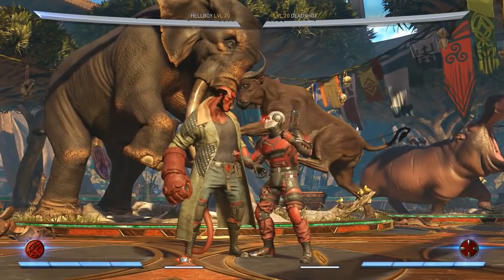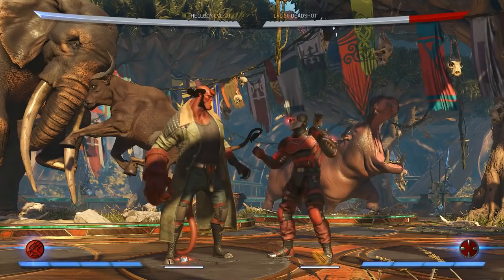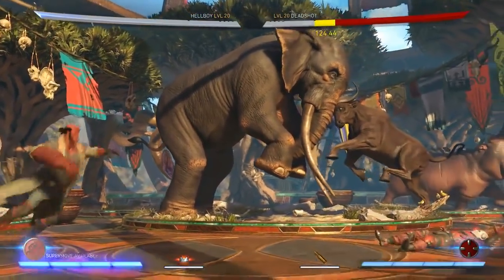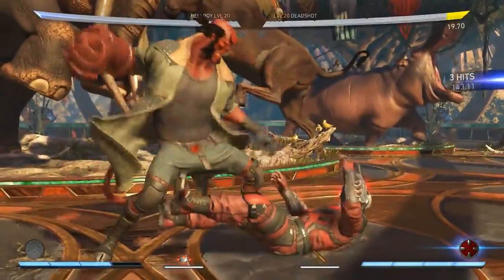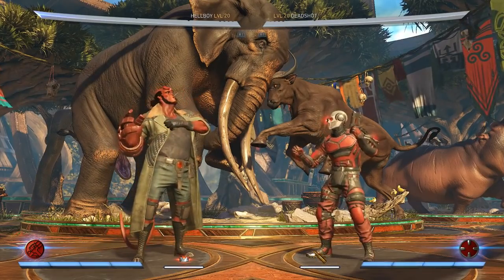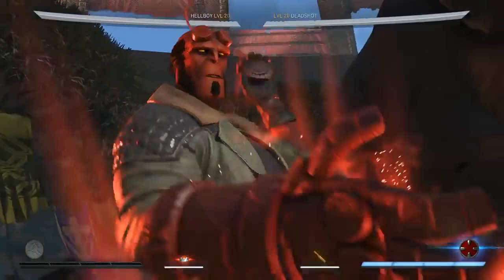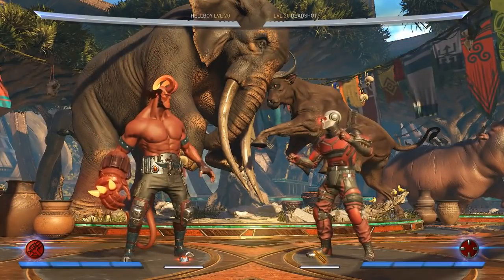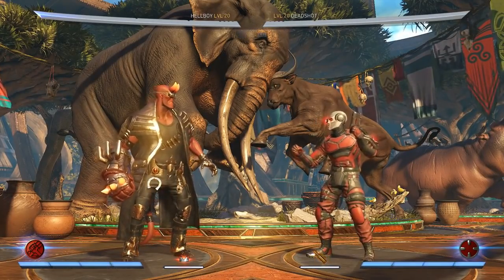Injustice 2 - HELLBOY Character Breakdown Walkthrough @ (60ᶠᵖˢ) HD ✔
Hellboy character walkthrough for Injustice 2

Injustice 2 will release for the PlayStation 4 computer entertainment system and Xbox One beginning on the 19th of May 2017.

 Roster (so far):

 - Aquaman
 - Atrocitus
 - Bane
 - Batman
 - Black Canary
 - Black Adam
 - Black Manta
 - Blue Beetle
 - Brainiac
 - Captain Cold
 - Catwoman
 - Cheetah
 - Damian
 - Darkseid
 - Deadshot
 - Doctor Fate
 - Firestorm
 - Flash (Barry Allen)
 - Green Lantern (John Stewart)
 - Gorilla Grodd
 - Harley Quinn
 - Hellboy
 - Joker
 - Poison Ivy
 - Power Girl
 - Raiden
 - Red Hood
 - Reverse-Flash
 - Scarecrow
 - Starfire (DLC)
 - Sub-Zero (DLC)
 - Supergirl
 - Superman
 - Swamp Thing
 - Wonder Woman

 Injustice 2 offers the latest DC fighting game experience that expands on the previous titleâ€™s larger-than-life showdowns. Every battle defines you in a game where players personalize iconic DC characters with unique and powerful gear earned throughout the game. For the first time gamers can take control of how their characters look, fight and develop across a variety of game modes.

 Injustice 2 continues the epic cinematic story introduced in Injustice: Gods Among Us as Batman and his allies work towards putting the pieces of society back together while struggling against those who want to restore Supermanâ€™s regime. In the midst of the chaos, a new threat appears that will put Earthâ€™s existence at risk.

 Players can play from the biggest DC roster ever offered in a fighting game, from classic fan favorites such as Batman, Superman, Supergirl and Aquaman, to astonishing new villains like Atrocitus and Gorilla Grodd. Battles will take place across arenas that have evolved in scale and span across iconic locations such as Metropolis, Gotham City and Atlantis.

 Platforms: Playstation 4 & Xbox One